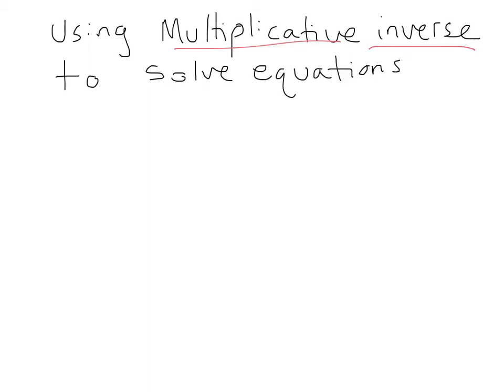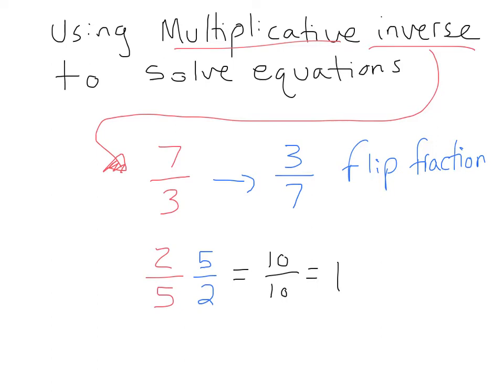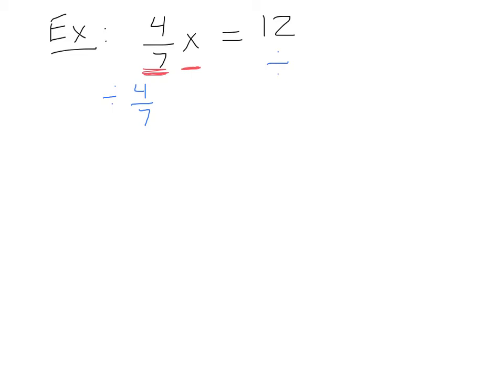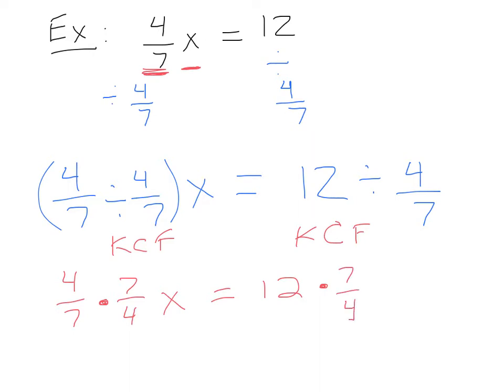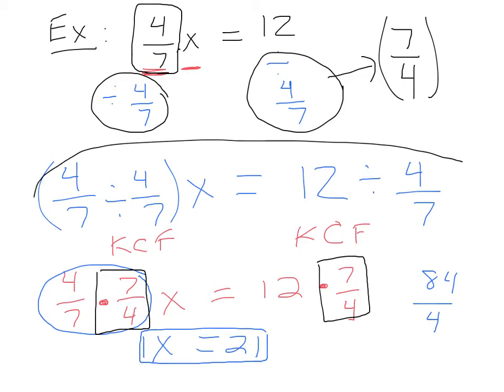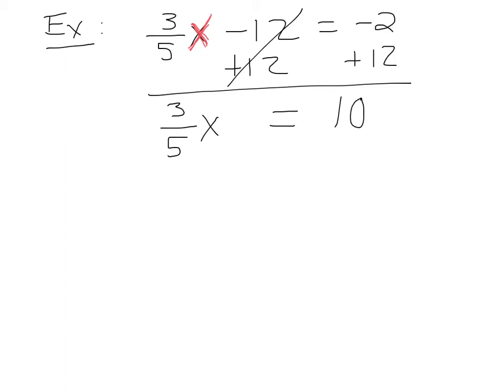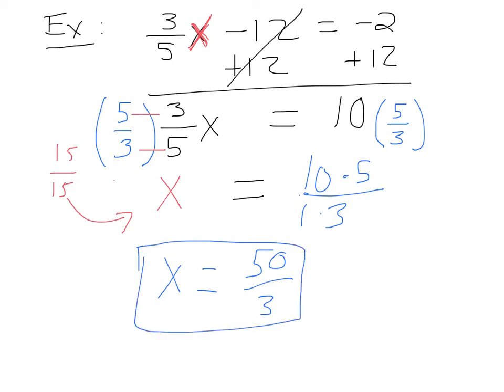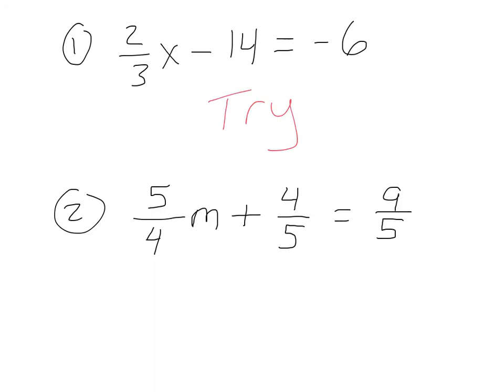Using Multiplicative Inverse